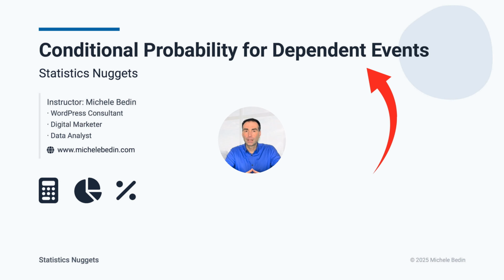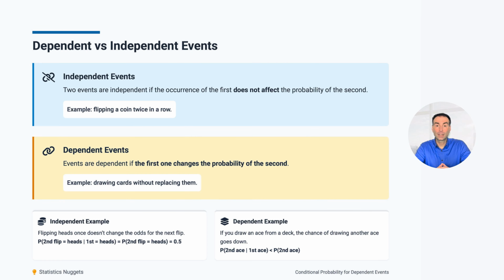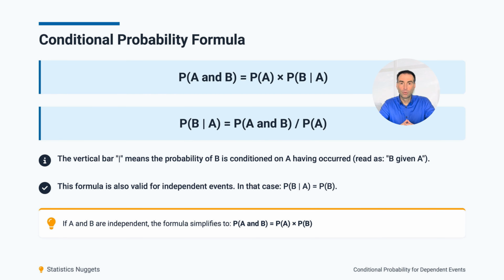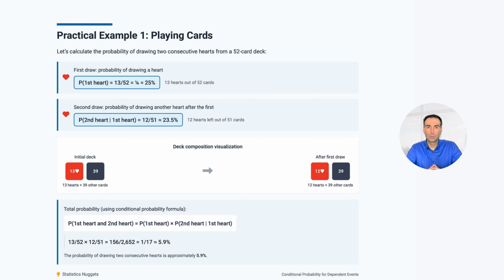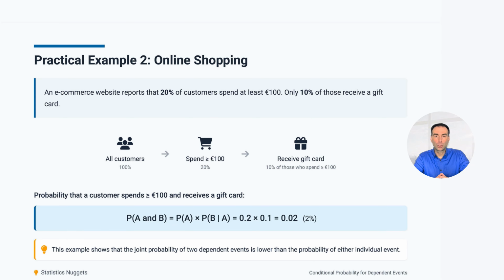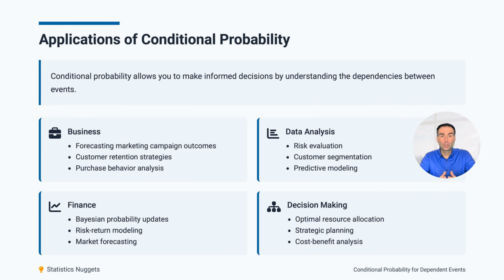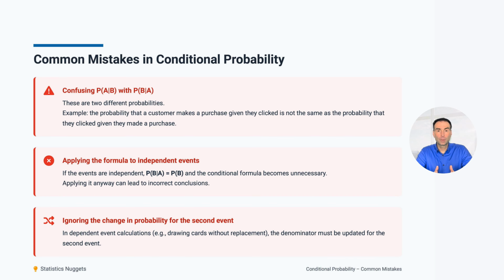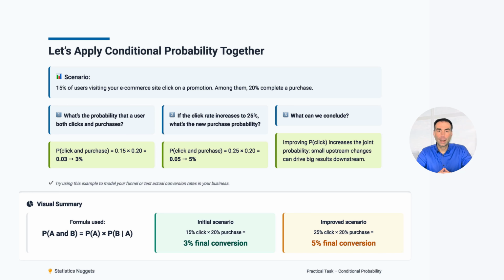Conditional Probability - Statistics Bite 02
In this short and practical video, you’ll learn how to calculate conditional probability when two events are dependent.

🎯 What you’ll learn:
00:05 - Introduction
00:25 - What is conditional probability?
00:56 - Independent vs dependent events
01:32 - The formula
02:23 - Example with cards
03:01 - Example with e-commerce
03:32 - Real-world applications
04:03 - Recap
04:31 - Common mistakes
05:06 - Practical exercise
05:46 - Conclusion